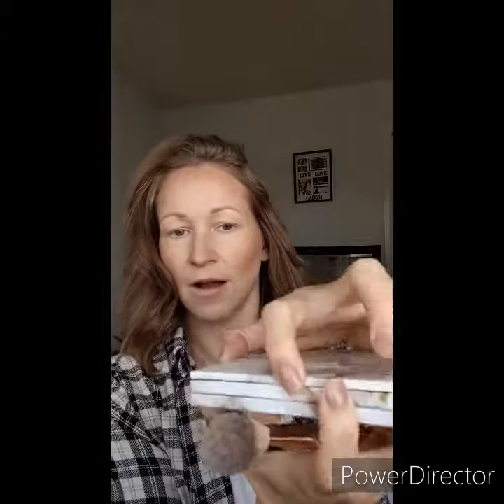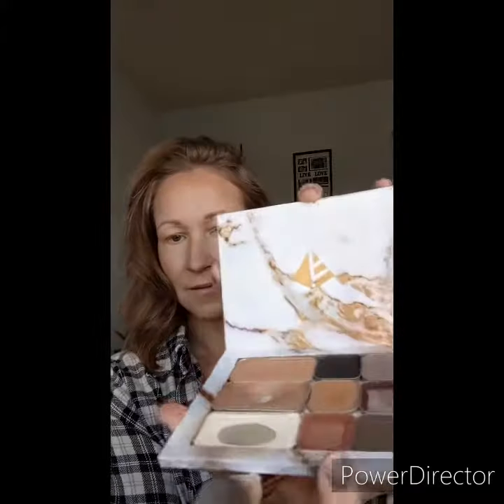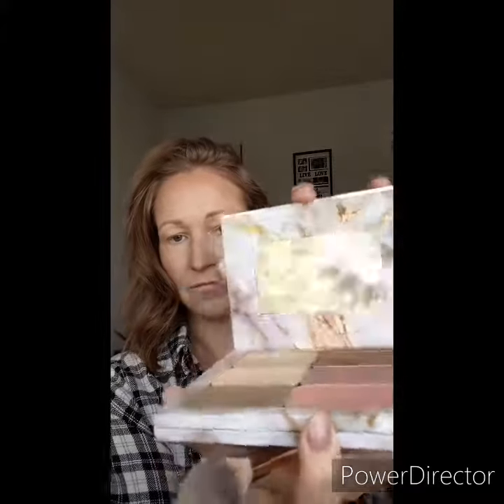Apply Eyeshadow with a Foundation Brush!!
Wouldn't it be nice if you could do your face makeup and your eyeshadow with the same brush?
In this video I show you how easy it is to apply eyeshadow with my foundation brush!
All of our brushes are double-ended, so you get 2 for 1!
Get creative, find different ways to use your makeup and your brushes.